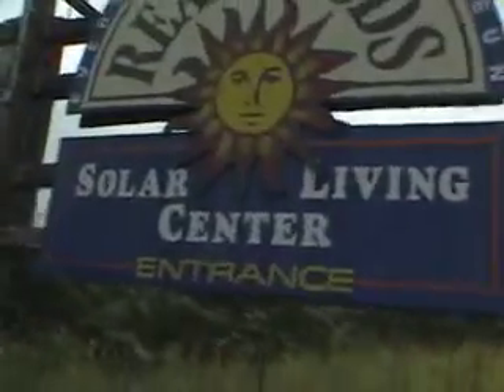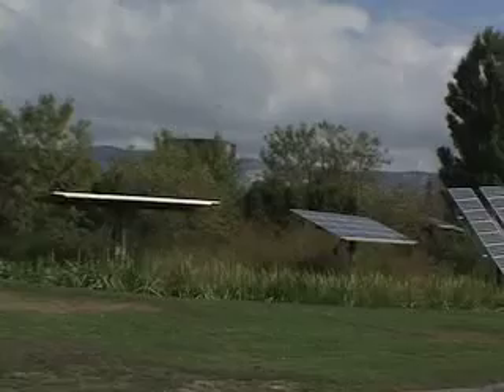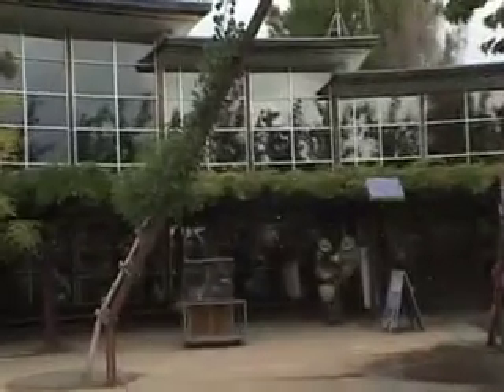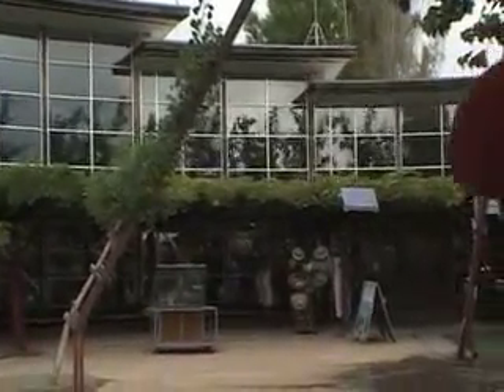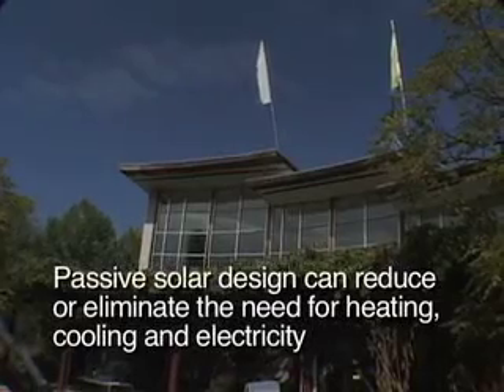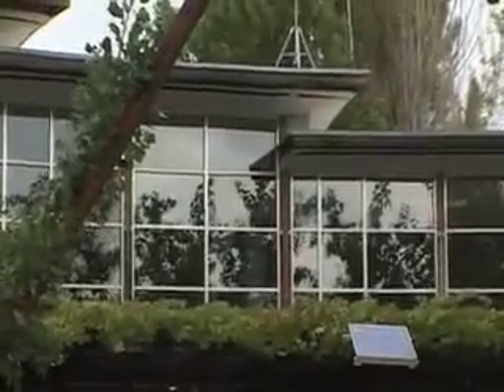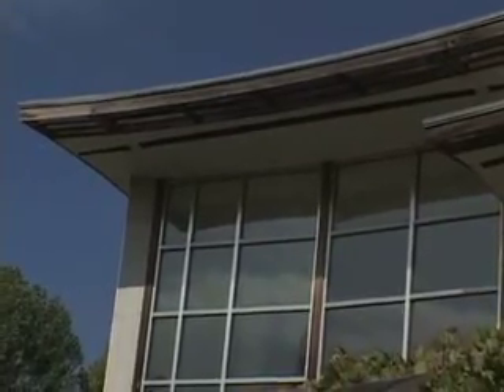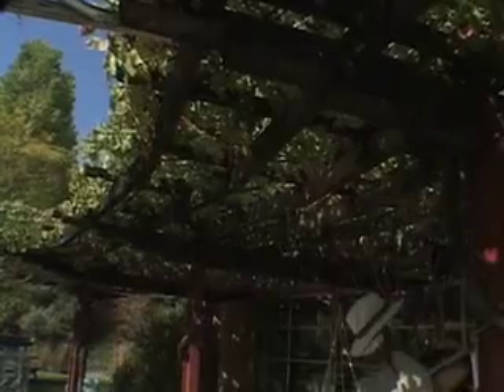Passive solar design: budget solar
A passive solar designed store with oriented windows, planned overhangs and deciduous grape arbor foliage.